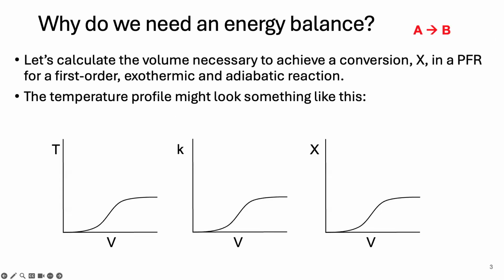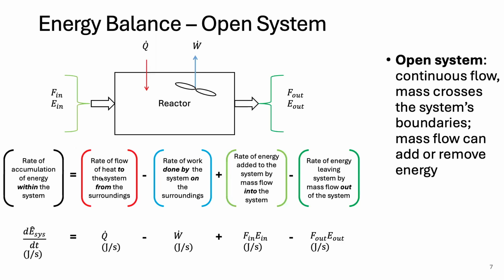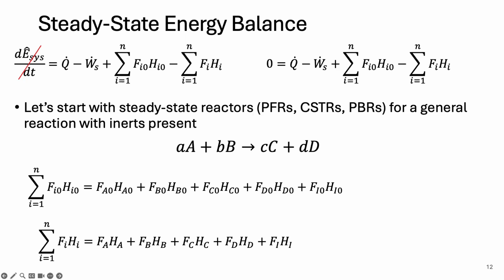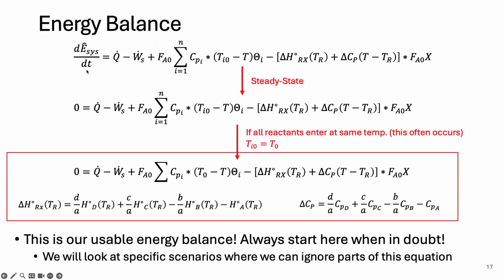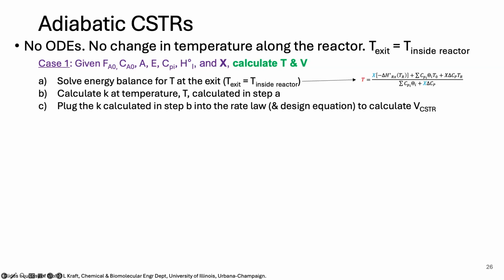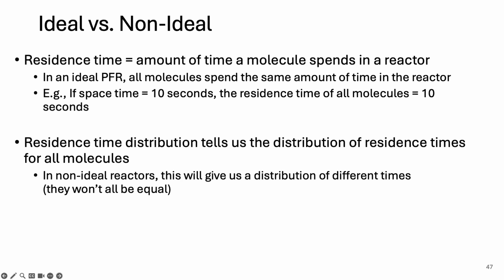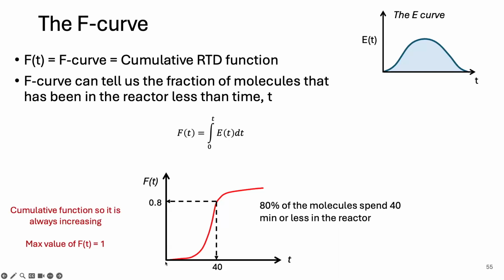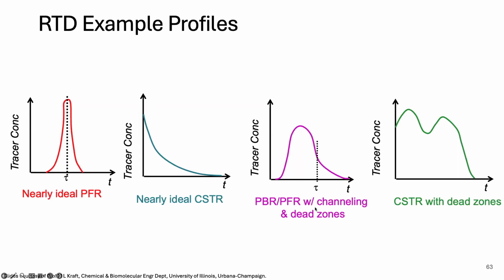CHE 598: Lecture 28 - Heat effects in chemical reactors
This is the twenty eighth video as part of the Arizona State University ChemE Program's Catalyzed Transition to Chemical Engineering pathway. It covers heating/cooling effects on the performance of chemical reactors.